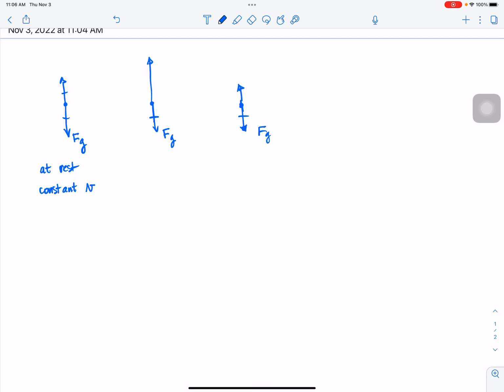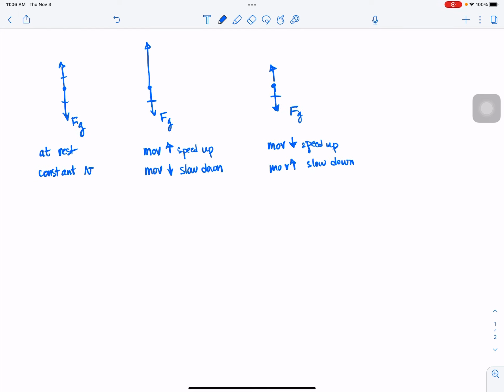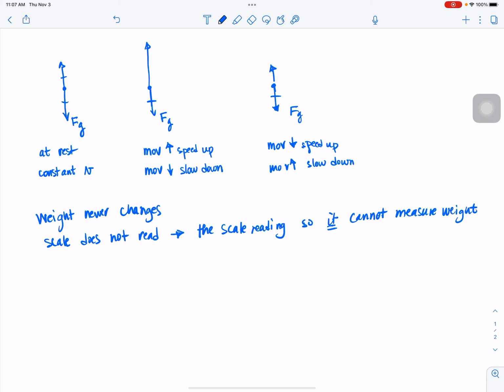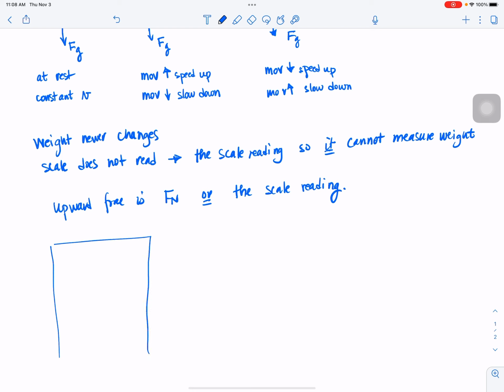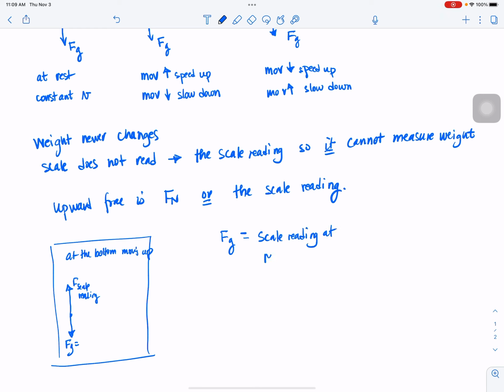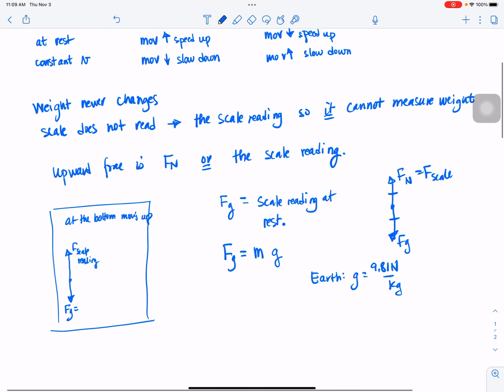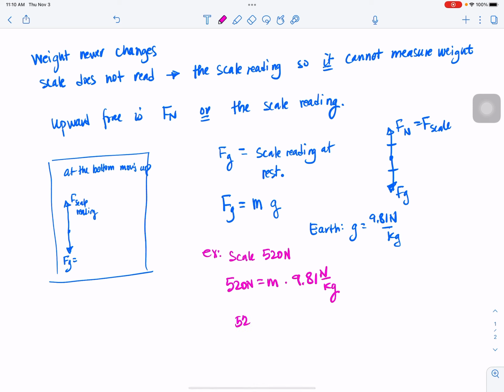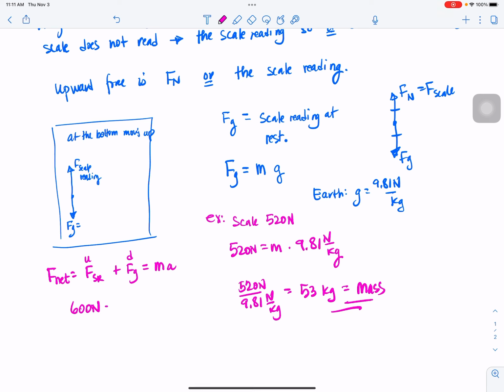Elevator Exploration Intro